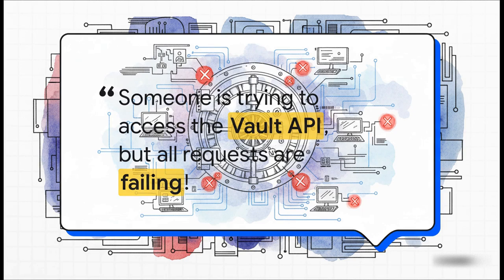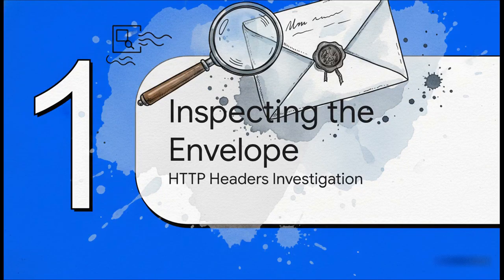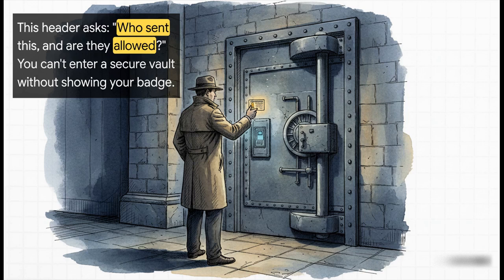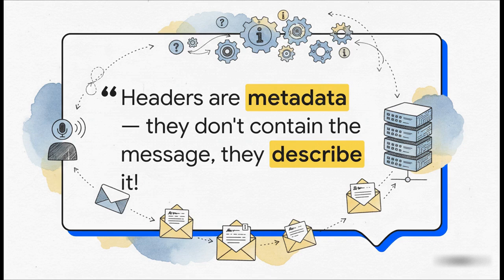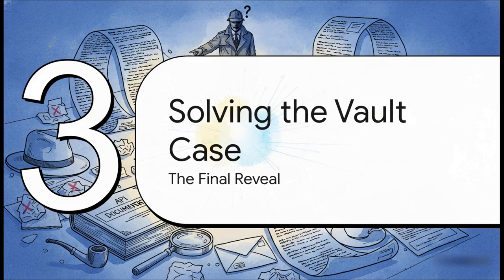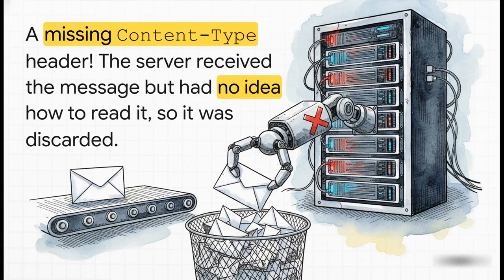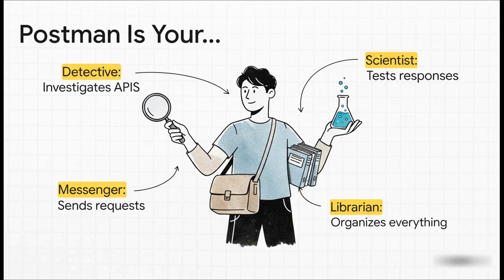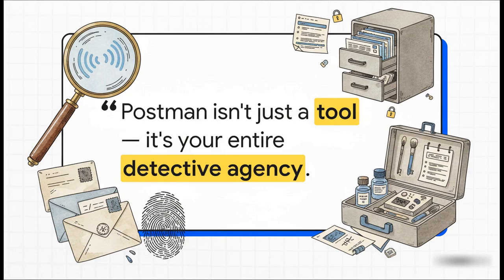Postman REST Client: API Headers vs. Body Explained: What You're Missing in Your Requests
Every API call is a mystery, and Detective Postman is here to solve it!

If you've ever had a high-security API unexpectedly reject your requests, the culprit is usually a simple communication error. This video treats an API request like old-school mail, breaking it down into two critical components: the Envelope (Headers) and the Letter (Body).

In this 6-minute investigation, you will master the fundamentals of a successful API conversation:

The Envelope (Headers): The vital metadata that tells the server how to handle the message [00:47]

The Crucial Clues: Why the Content-Type and Authorization headers are non-negotiable [01:27]

The Letter (Body): The actual data payload (often JSON) being sent [03:11]

The Culprit: How a missing Content-Type header can fail a perfectly good request [04:18]

Detective Postman's Golden Rules: The five essential tips for organizing and debugging your APIs [05:08]

Postman is your magnifying glass, forensics kit, and file cabinet all rolled into one!